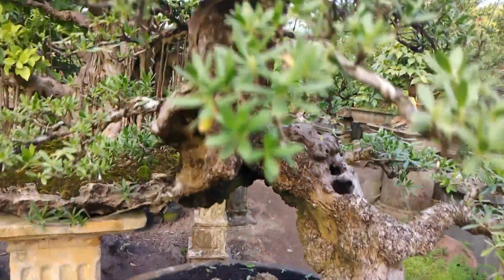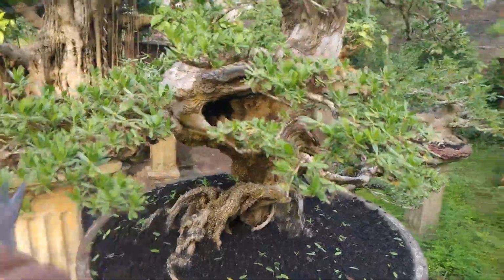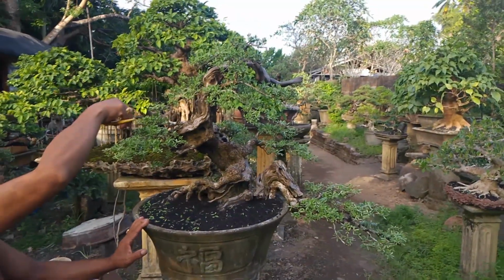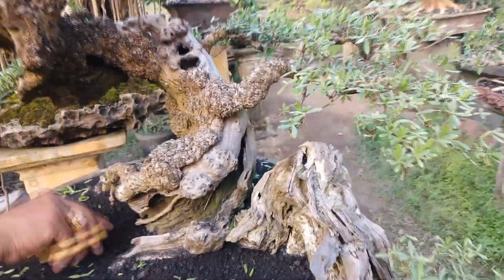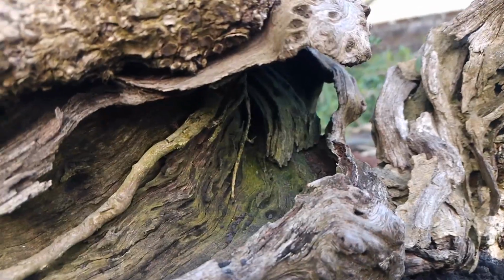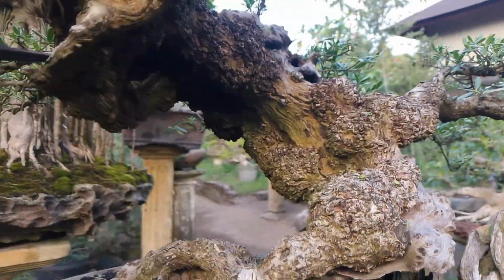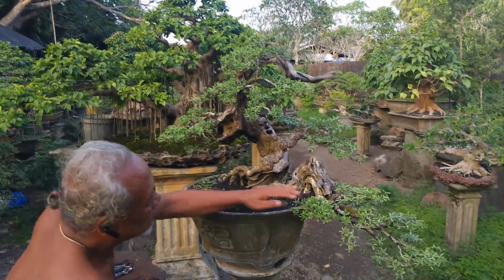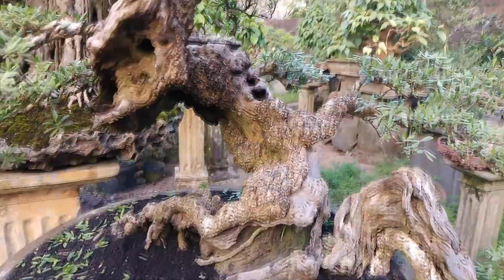Bonsai Bali Renovasi ulang Bonsai Pemphis Acidula / Renovate the Pemphis Acidula Bonsai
Hello bonsai lovers
In this video Gede Merta Bonsai Bali shares a video on renovating his Pemphis Acidula bonsai collection. This pemphis acidula bonsai was once published in an actual bonsai magazine in Spain. For more details, let's see the video.
Hallo para pecinta bonsai
dalam vidio kali ini Gede Merta Bonsai Bali berbagi vidio renovasi ulang bonsai Pemphis Acidula koleksinya.
Bonsai pemphis acidula ini pernah termuat dalam majalah bonsai actual di Spanyol.
Untuk lebih jelasnya mari kita simak Vidionya.